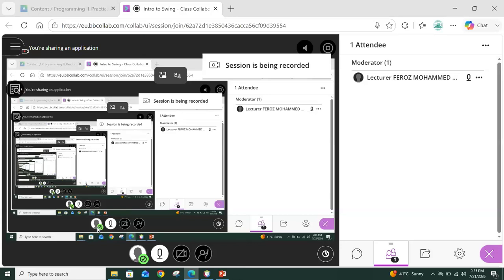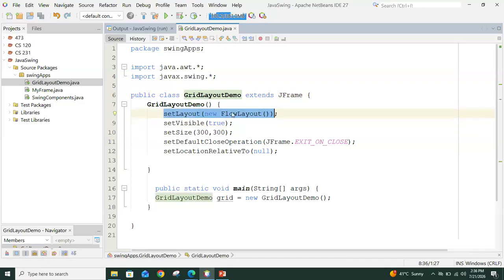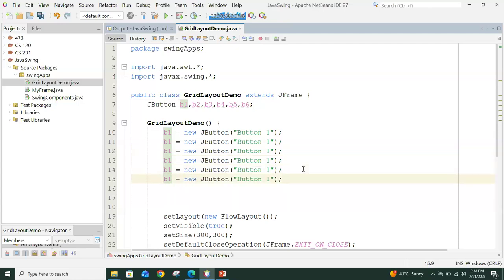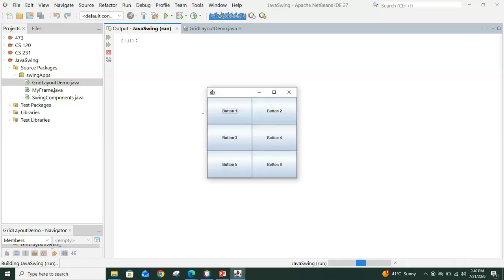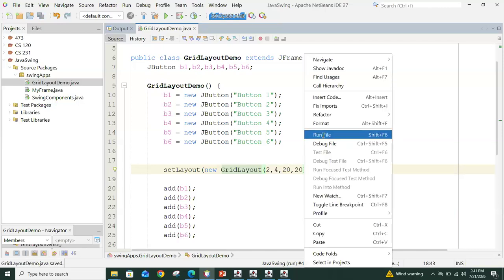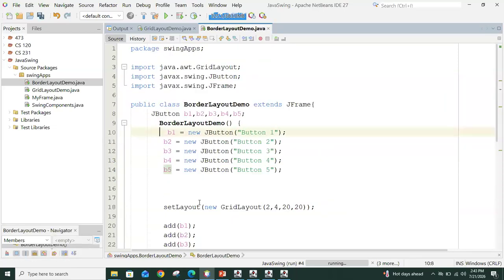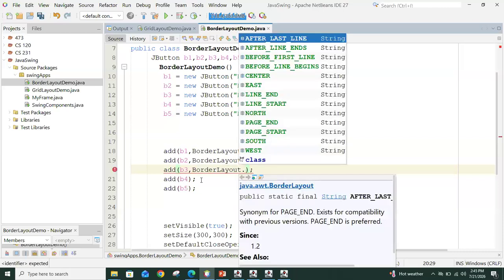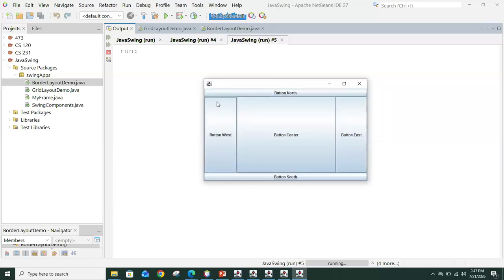Intro to Swing Part_05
Grid and Border Layout